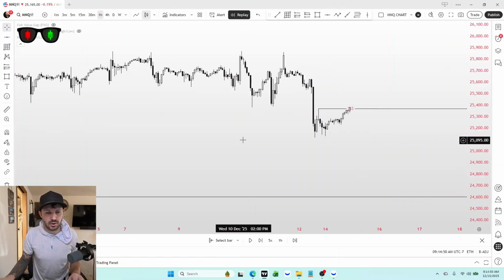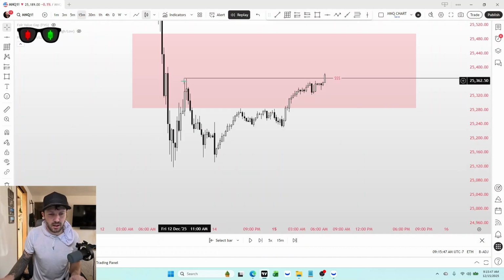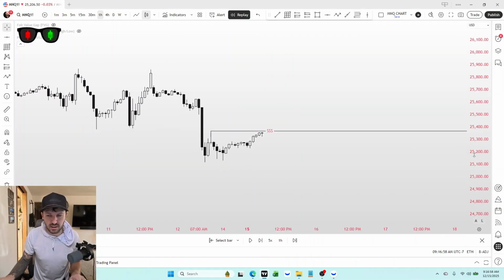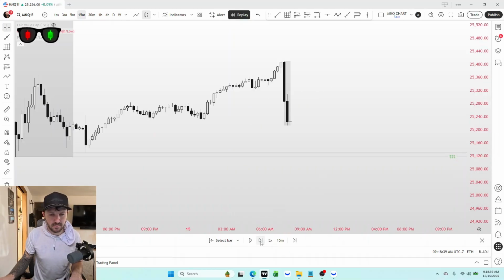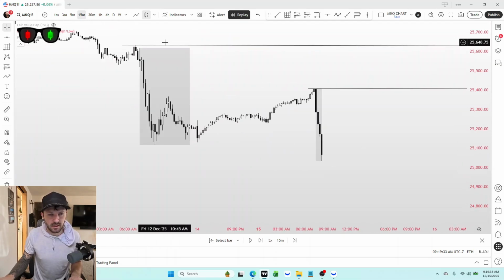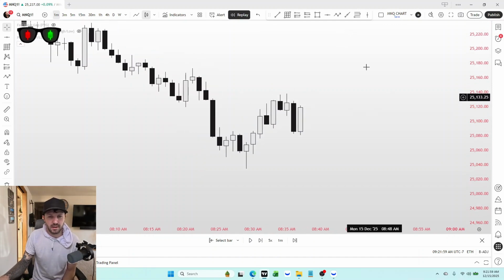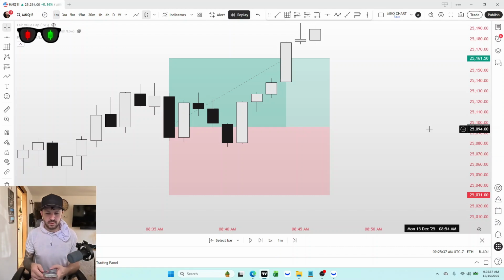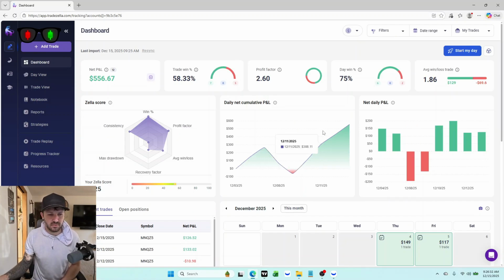Trade Recap (Lock In)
Welcome to Zee Trades
I break down real price action, day trading strategies, and futures-focused education without the fluff.
My goal is simple: trade smarter, stay disciplined, and show the process every step of the way.

Don’t miss future videos, live trading sessions, and strategy breakdowns.

🧠 What You Can Expect Here

Real-time trade planning & psychology

Strategy development and backtesting

Futures market insights (MNQ / MES)

Journaling, discipline & routine

No hype — just the truth

Nothing in these videos is financial advice.
Trading involves risk never trade money you can’t afford to lose.